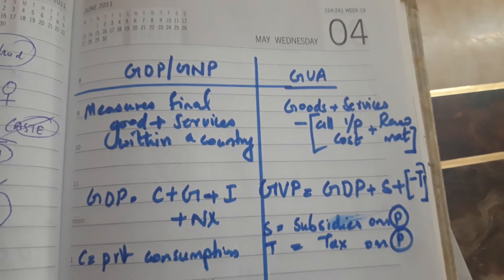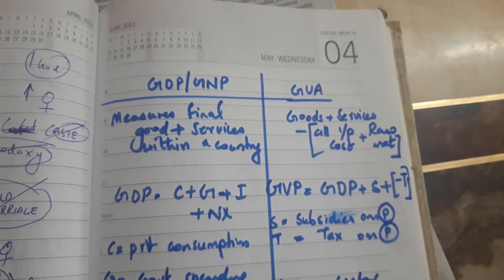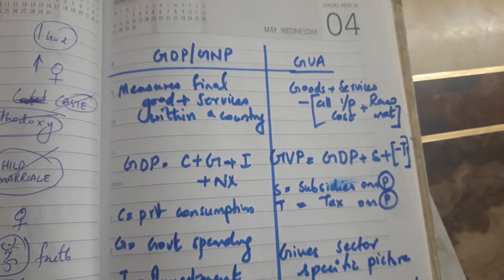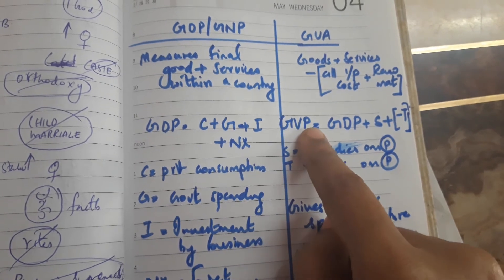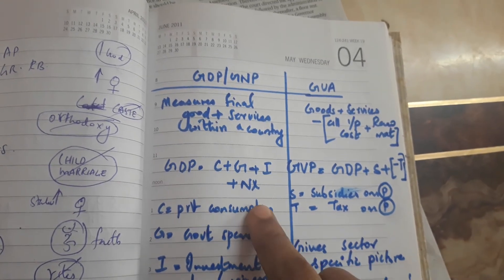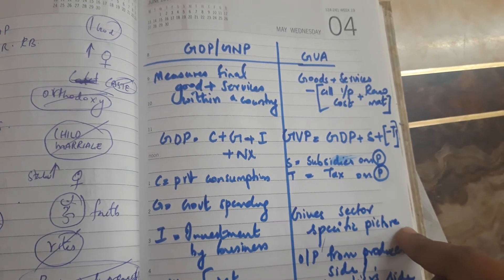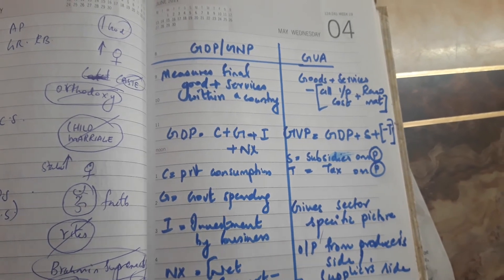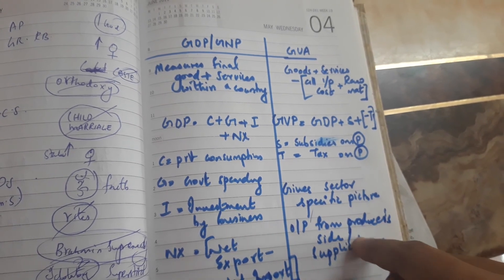Difference between GDP and GVA /English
Gross Domestic Product Definition, Formula
Gross value added definition and formula